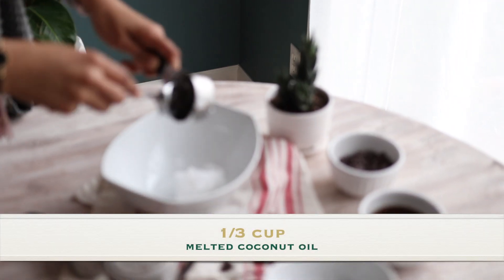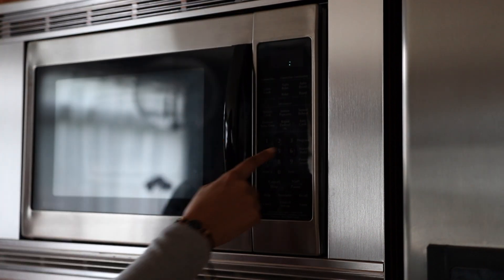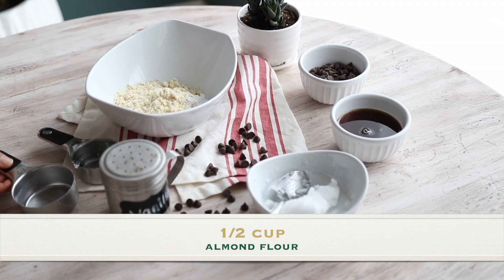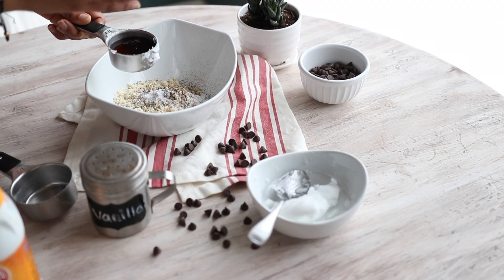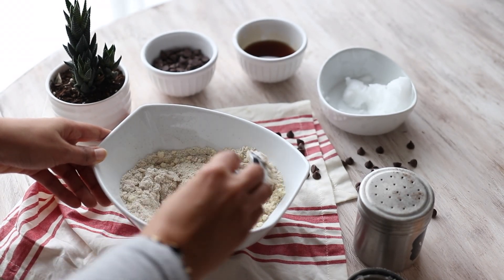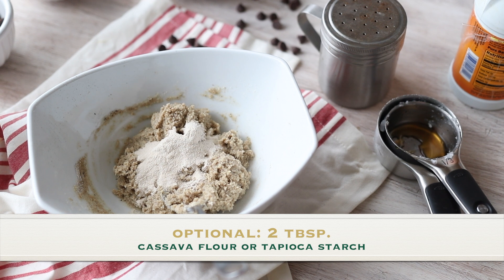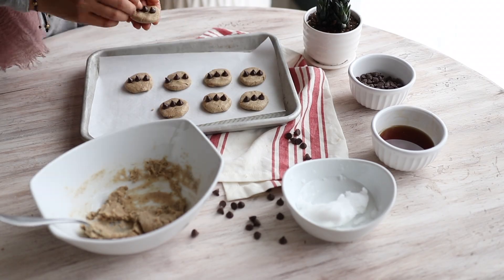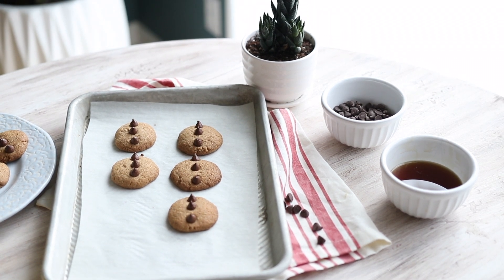best vegan gluten free chocolate chip cookies | You won't buy store bought again!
best vegan gluten free chocolate chip cookies, made with naturally gluten free Buckwheat flour, Dairy-free, Vegan, perfect for those of you who are trying to lose weight, balance your blood sugar, eat healthily or just avoid gluten, dairy, eggs, and allergens.
Buckwheat cookies sweetened with maple syrup are healthy cookies that you can eat with no guilt, it's a healthy dessert that you can give your family even if they have multiple food sensitivities and allergies.

Recipe:
1/3 cup melted coconut oil
1/2 cup buckwheat flour
1/2 cup almond flours
2 tbsp. cassava flour or tapioca starch
1/2 cup maple syrup
1 tsp ground vanilla beans
1/2 tsp. baking soda
chocolate chips

You can finally have a tasty healthy cookie that only takes 5 minutes in the kitchen. I help muslim women lose weight and fire-up their energy by ditching fad diets and building healthy habits that are empowered by faith and will last them a lifetime"
No more yoyo dieting cycles.

Signup for my free master class “The only 3 steps you need to lose weight”